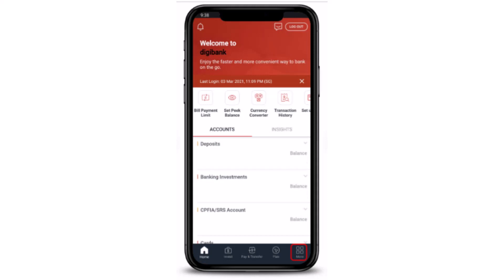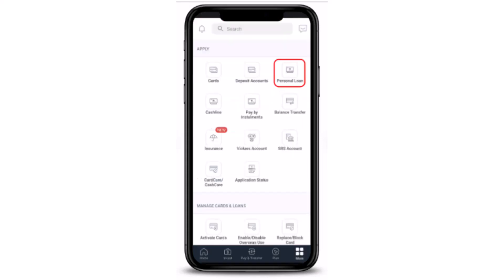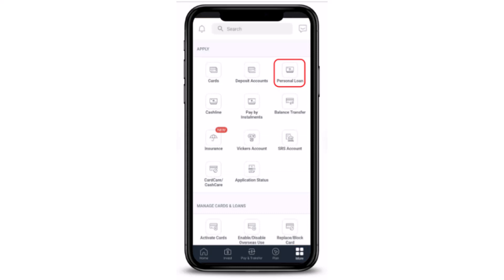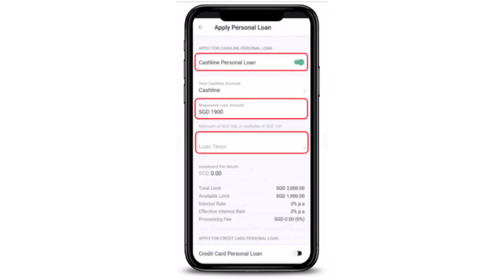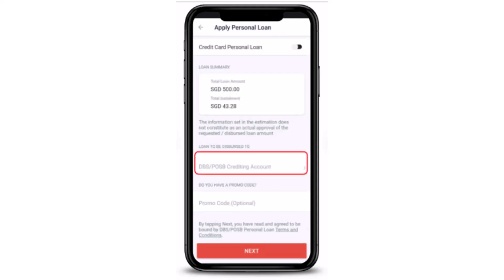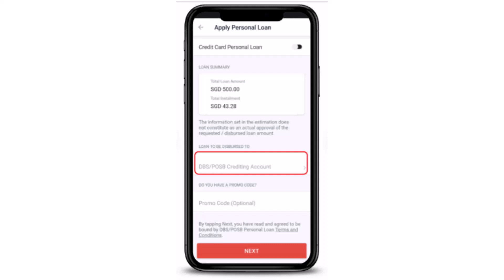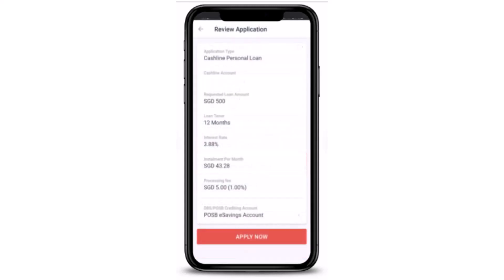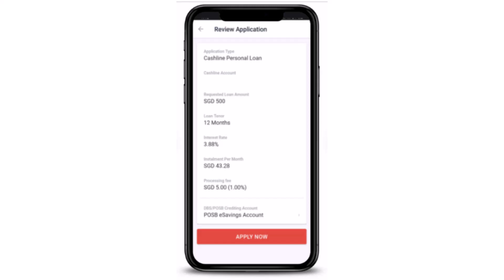How to Apply for DBS Personal Loan- DBS Digibank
This video guides you in an easy step-by-step process to apply for DBS Personal Loan.

Follow these simple steps:
1) Login into your account.
2) Tap on more.
3) Next tap on Personal Loan.
4) Next toggle the switch.
5) Enter the amount.
6) Next select Loan Tenor.
7) Scroll down and tap on DBS/POSB Crediting Account.
8)  Next review and then tap on Apply now.
That's it.